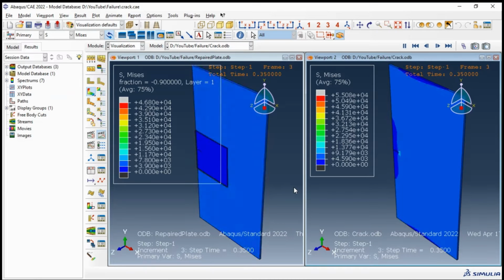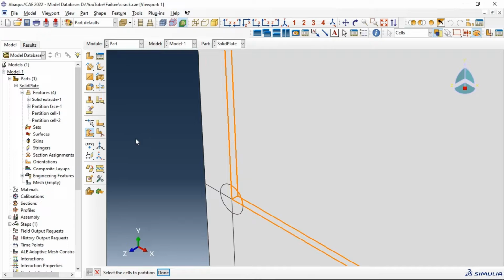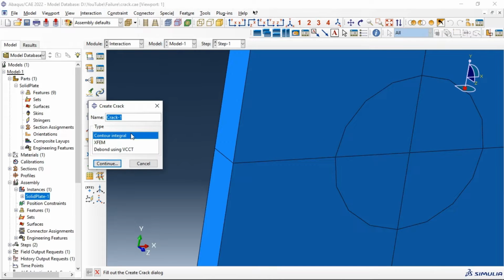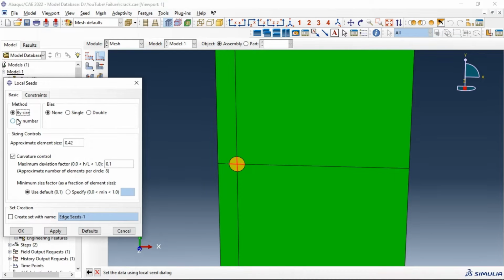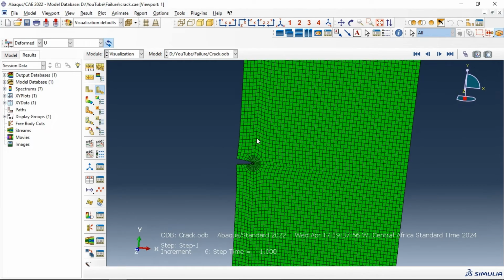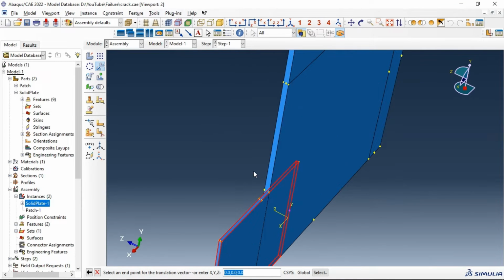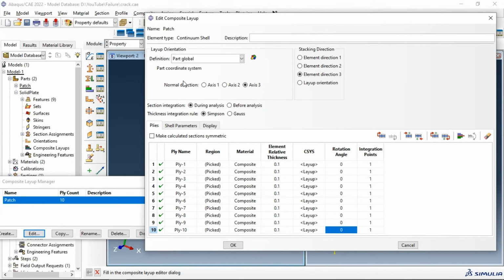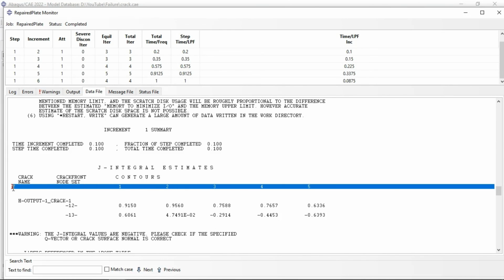Abaqus Tutorial: Modeling of composite patch repair for cracked rectangular plate using Abaqus.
Modeling of composite patch repair for cracked rectangular plate using Abaqus.
Hypefoam material model
 Hashin  failure criteria.
abaqus.
abaqus simulation.
abaqus tutorials.
abaqus software.
simulia abaqus.
abaqus fea.
abaqus fea software.
abaqus student.
abaqus fem.
dassault abaqus.
simulia isight.
simulia software.
abaqus program.
abaqus tosca.
3dexperience abaqus.
tosca simulia.
3d experience simulia.
3ds abaqus.
abacus modeling.
abaqus analysis.
abaqus c3d10m.
abaqus cad.
abaqus example.
composite CFRP.